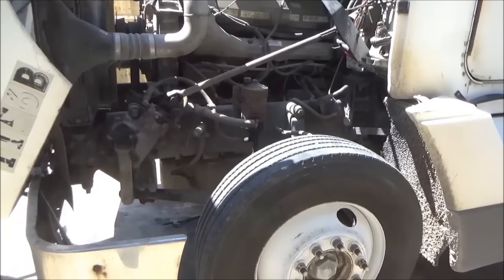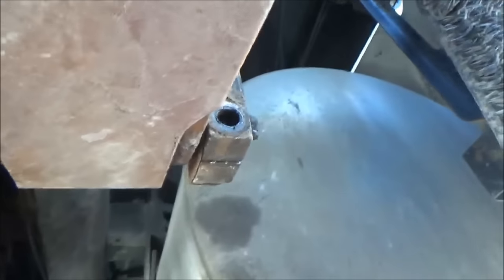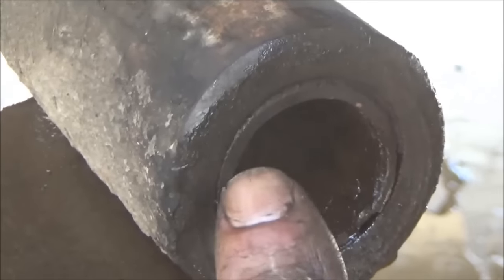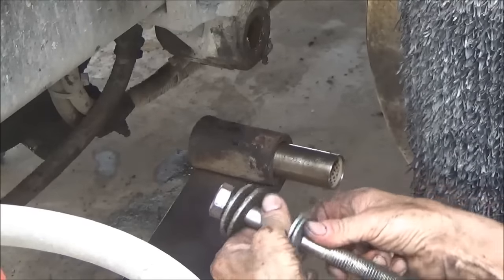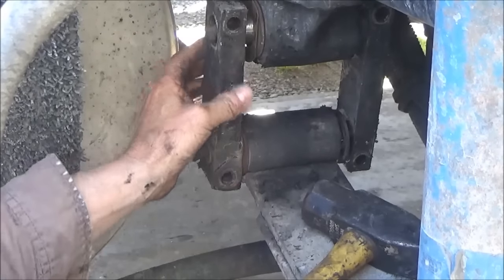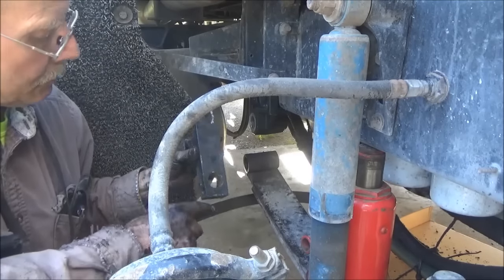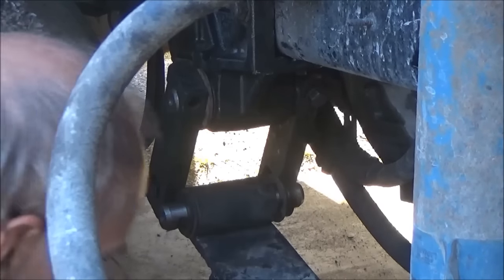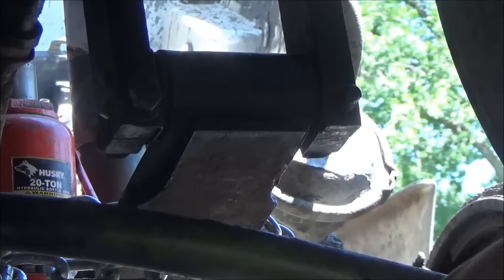How to change leaf spring pins and bushings on a Big Truck